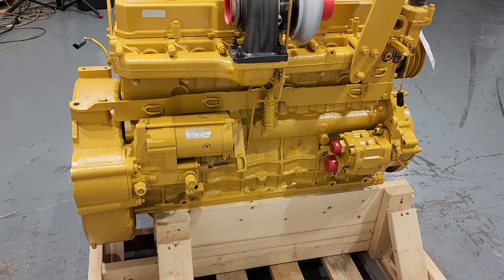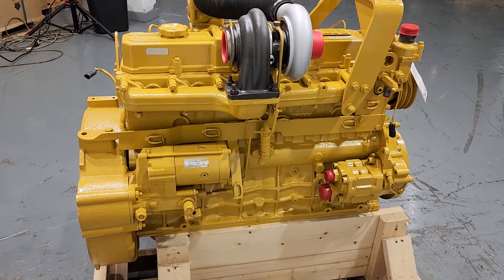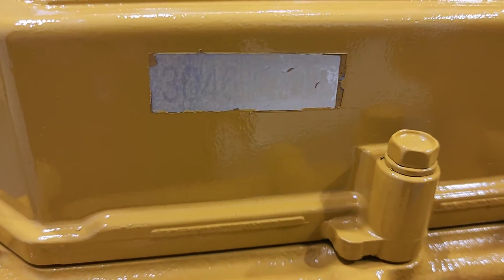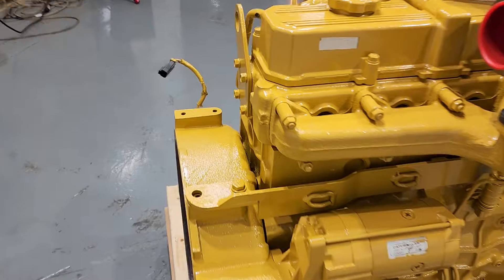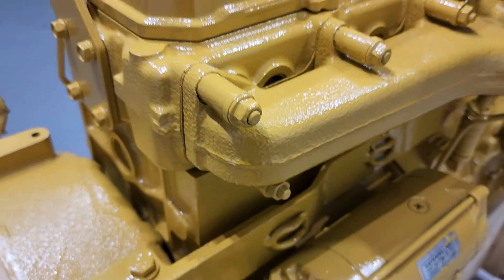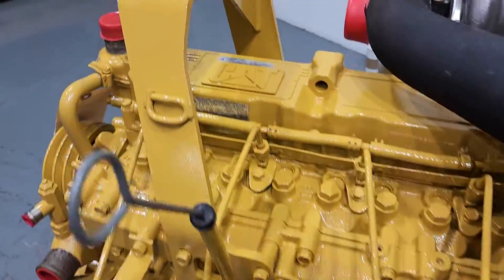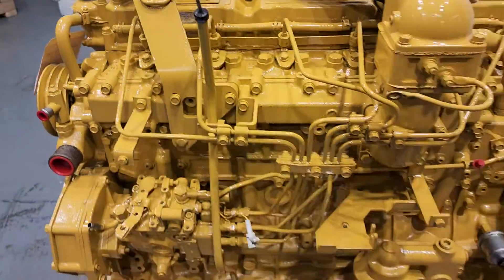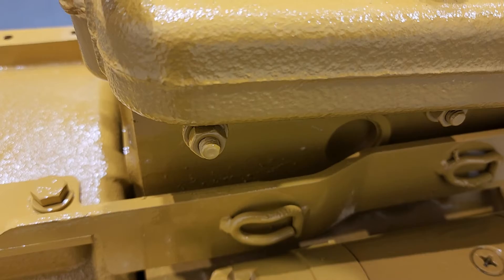3046T: How to find the engine serial number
In order to provide an accurate replacement engine for you, we always need the engine serial number. Sometimes the tag on the valve cover is missing so we have to find another way to ID an engine. Here is an example of how to find the engine serial number engraved into the block of this CAT 3046T. It can be very difficult to find engraved serial numbers on CAT engines.